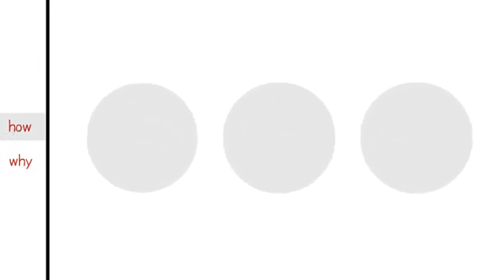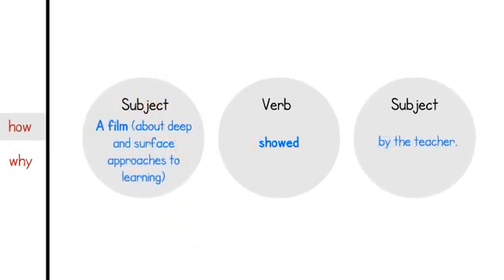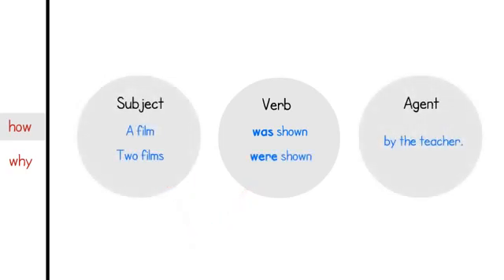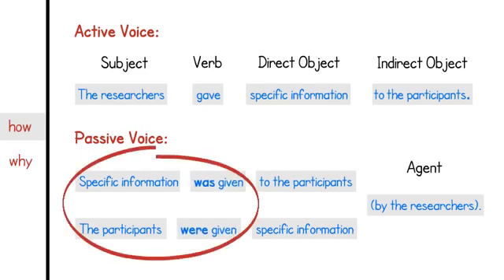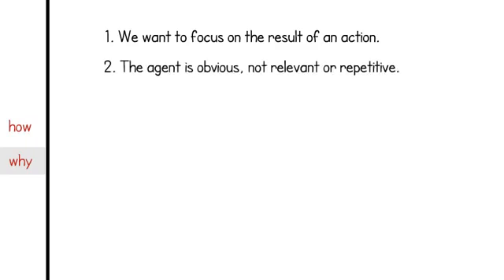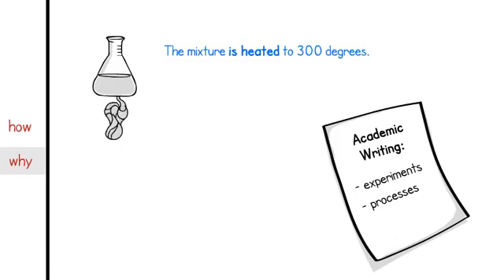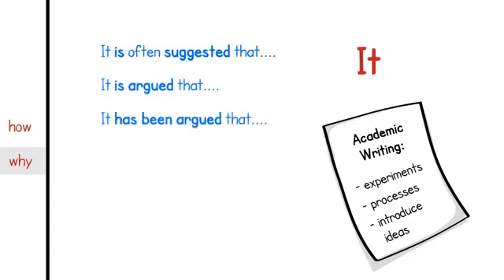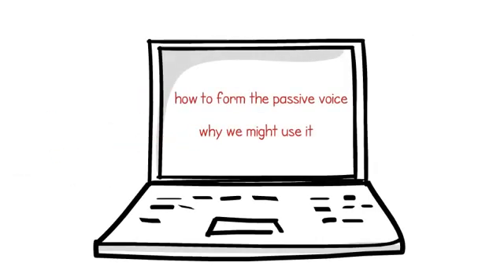Grammar: Active and Passive Voice